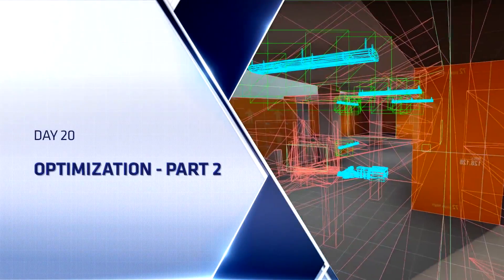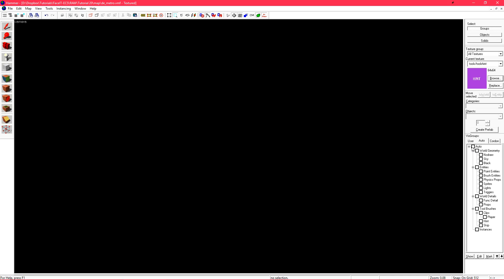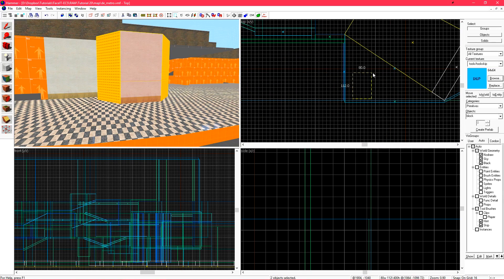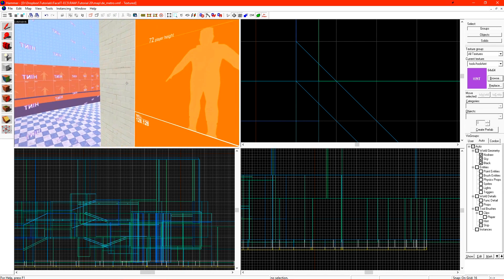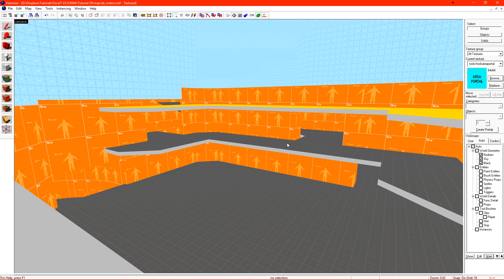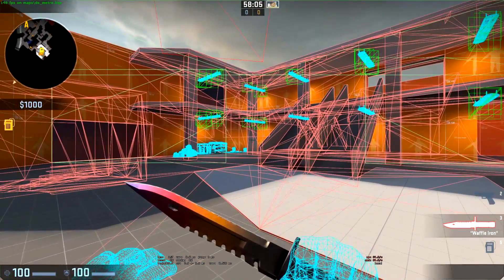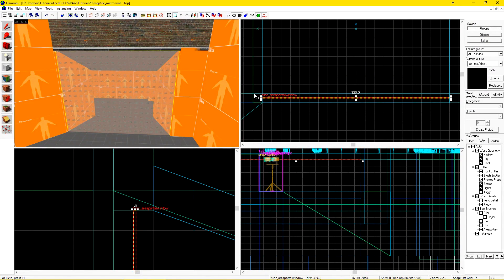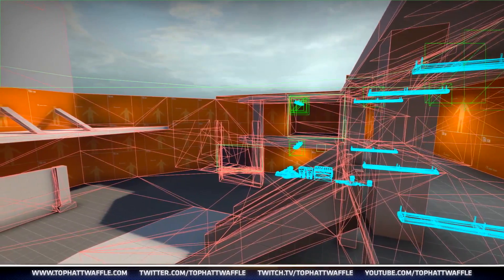MAP MAKING 101 - Episode 20 - Optimization: Part 2